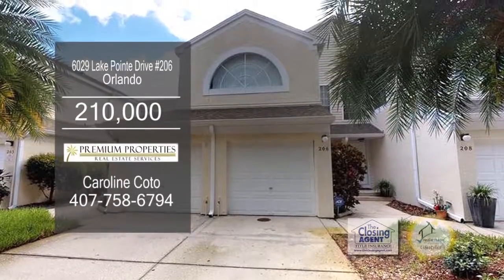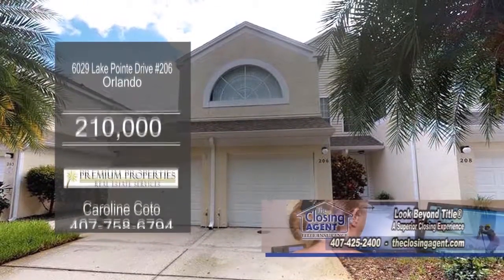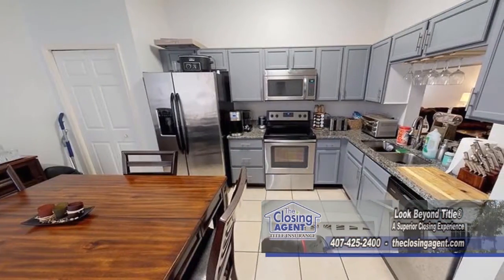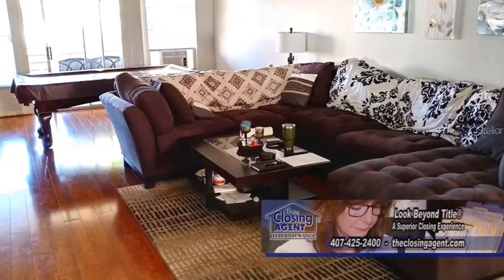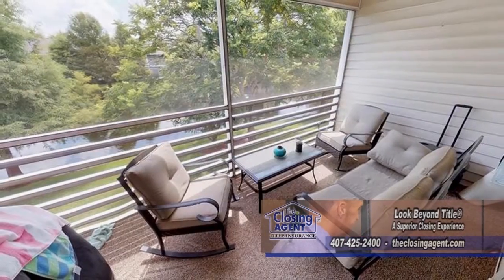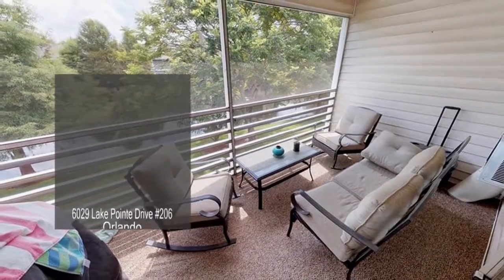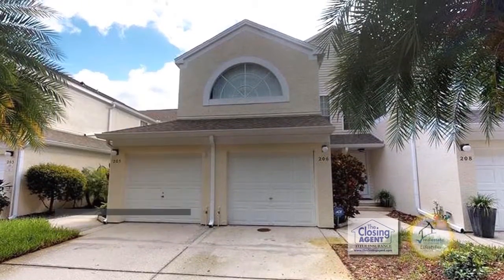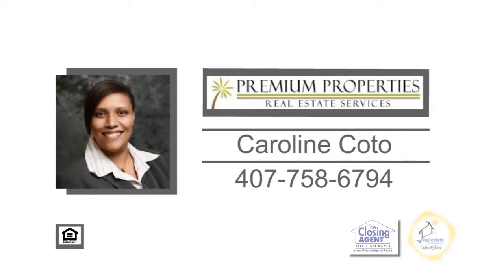6029 Lake Pointe Drive #206 Caroline Coto Real Estate Showcase TV Lifestyles